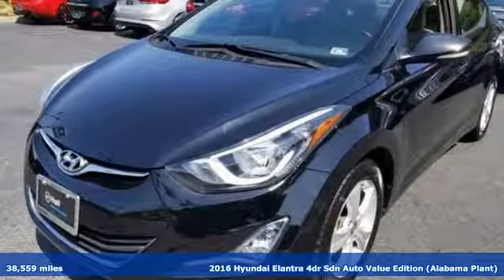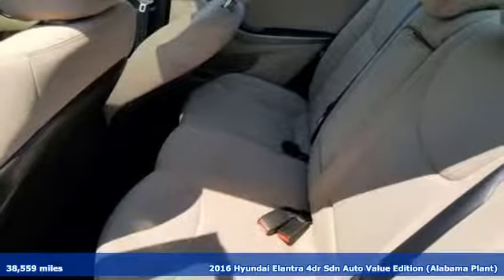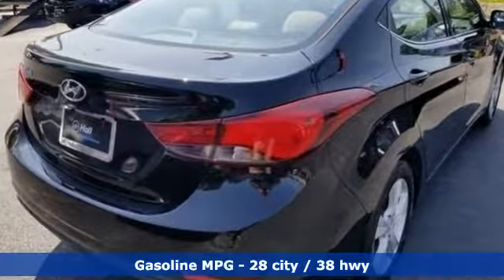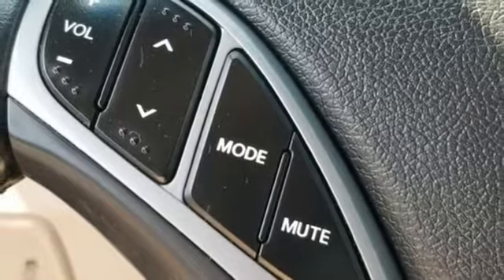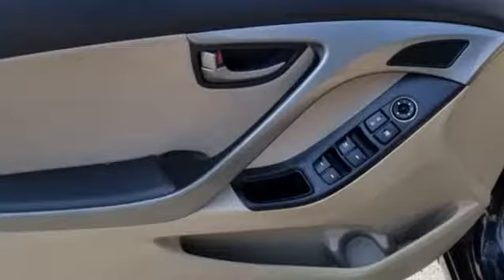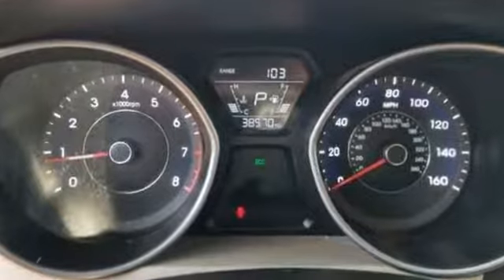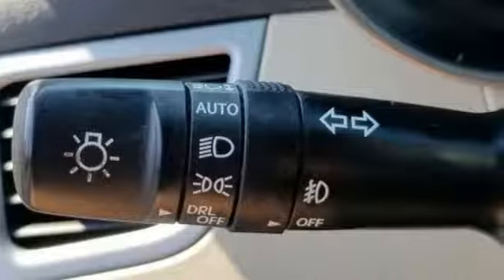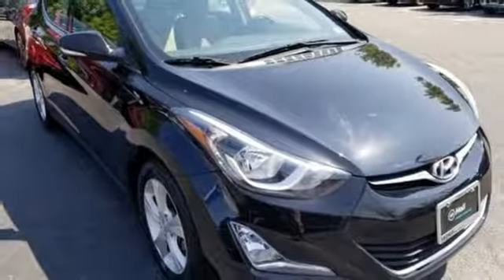Used 2016 Hyundai Elantra Newport News VA Norfolk VA, VA 11190596A - SOLD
Year: 2016
Make: Hyundai
Model: Elantra
Trim: Value Edition
Engine: 1.8L 4-Cylinder DOHC 16V Dual CVVT
Transmission: 6-Speed Automatic with Shiftronic
Color: Black
Interior: beige
Mileage: 38559
Stock #: 11190596A
VIN: 5NPDH4AE5GH775466
JUST ARRIVED. PENDING INSPECTION. Phantom Black 2016 Hyundai Elantra Value Edition FWD 6-Speed Automatic with Shiftronic 1.8L 4-Cylinder DOHC 16V Dual CVVTbrbrRecent Arrival! 28/38 City/Highway MPGbrbrAwards:br * 2016 KBB.com Best Buy Awards Finalist * 2016 KBB.com 5-Year Cost to Own Awardsbrbrbr*Every Internet Price includes current applicable dealer discounts. Your additional costs are sales tax, tag and title fees for the state in which the vehicle will be registered, any dealer-installed options (if applicable) and a $699 dealer processing fee (Virginia, North Carolina). Prices are subject to change, and prior sales are excluded. While every reasonable effort is made to ensure the accuracy of this information, we are not responsible for any errors or omissions contained on these pages. Please verify any information in question with the dealer.

Address:
12872 Jefferson Avenue